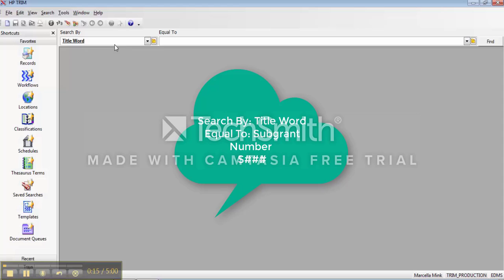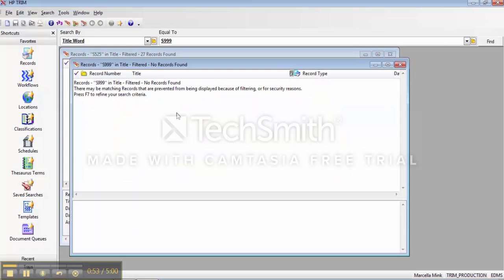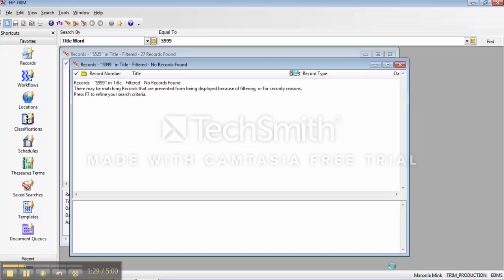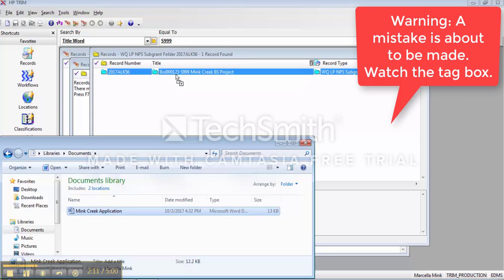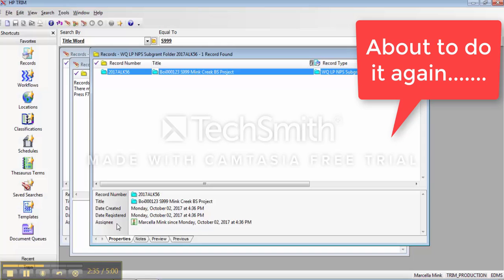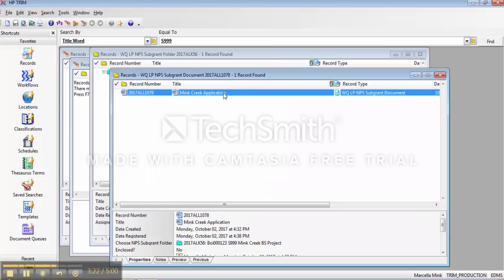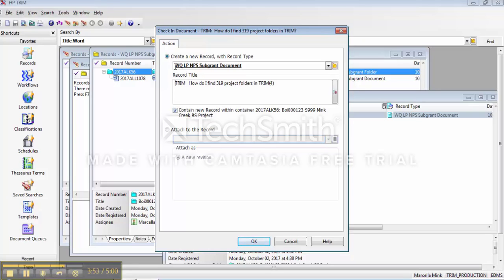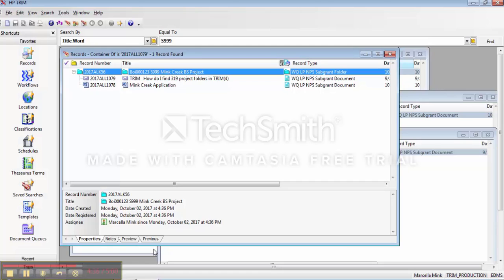Subgrant Project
Section 319 of the Clean Water Act allocates  Federal money in the form of a grant to each state's environmental agency, who then give subgrants to entities (non-profits, individuals, agencies, etc.) to pay for nonpoint source water quality improvement projects. For more information on nonpoint source pollution in Idaho click here.

The documents associated with these subgrant projects are entered into the electronic document management system, which for the Idaho Department of Environmental Quality, is TRIM by HP.  This video is for users who have attended training, but have not used it recently. The 319 Subgrant Program staff were having problems entering their documents. This video was created to give them a review of how to enter records and which record types to use. The video will be helpful because they will be able to watch the creation of records and replay it as needed.